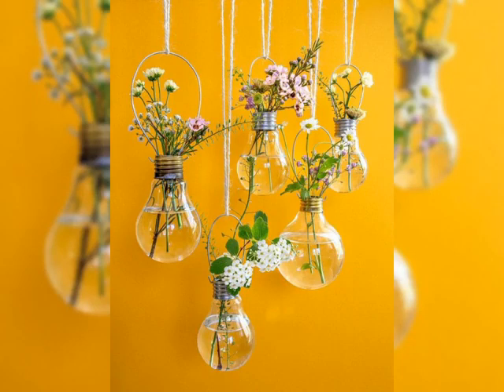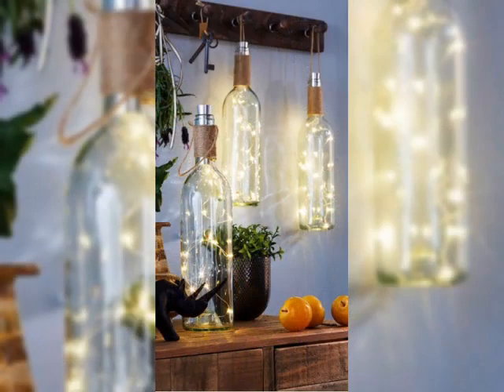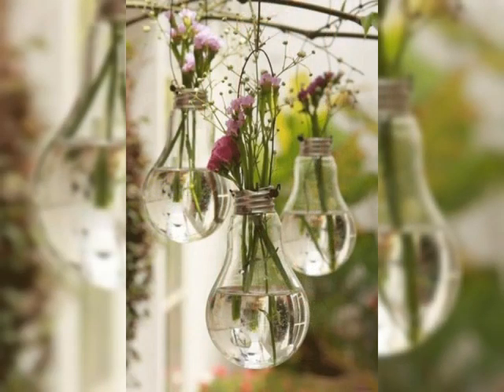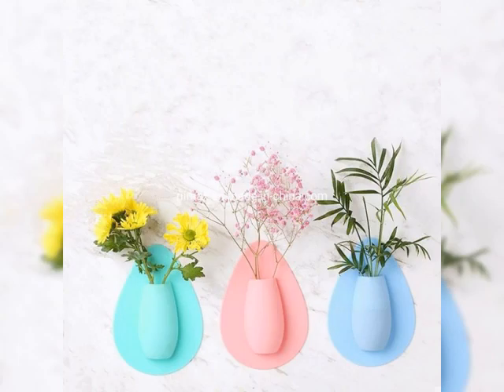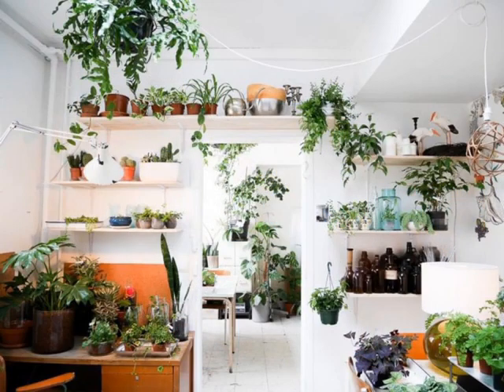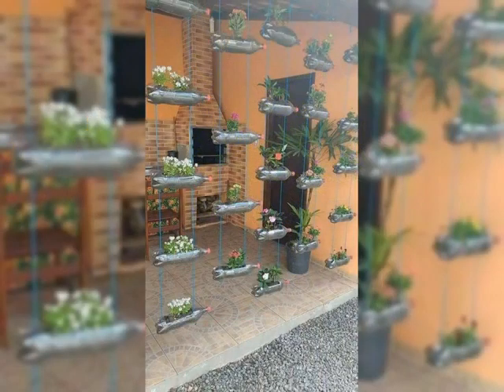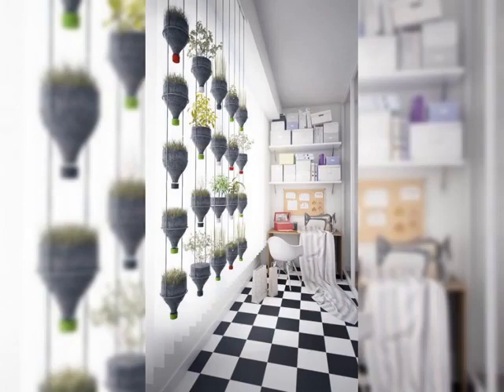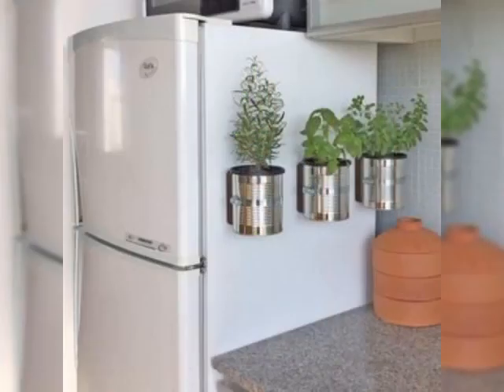Wallmounted Vase Design | Flower Vase